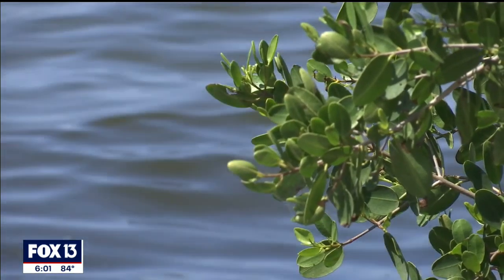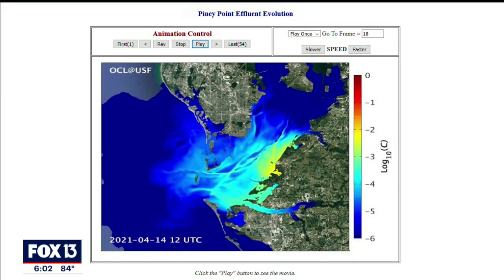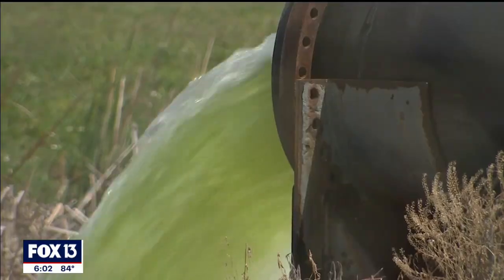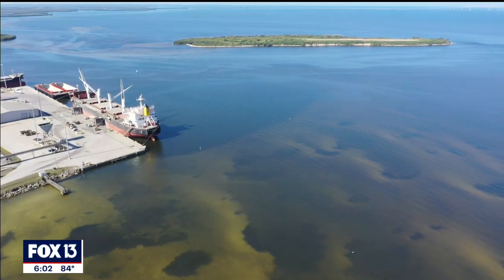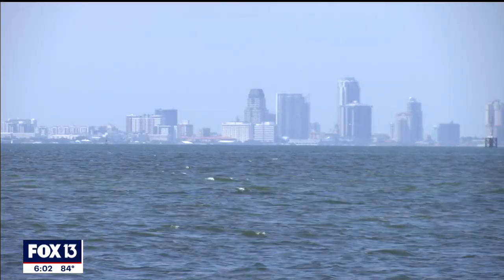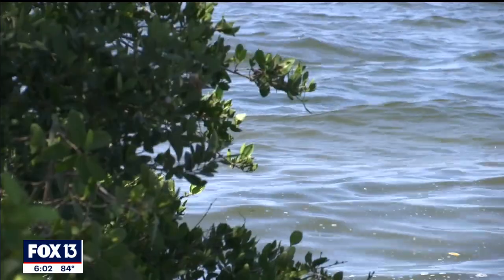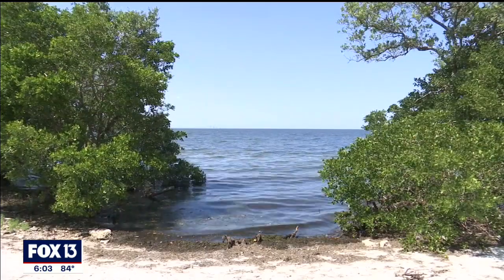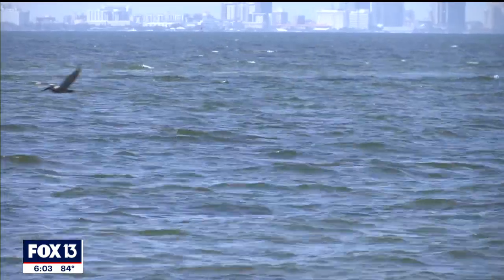Piney Point wastewater forecast gets boost from red tide research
The Tampa Bay Coastal Ocean Model was designed by USF's College of Marine Science to track red tide.  Now the model is being used to forecast where nutrients from Piney Point will end up.

The leak and subsequent controlled release at Piney Point sent more than 200 million gallons of water filled with nutrients into Tampa Bay.

Right now the models show low concentrations have reached the waters off St. Petersburg and into the Gulf of Mexico. It's also been documented in the Little Manatee River and Manatee River.